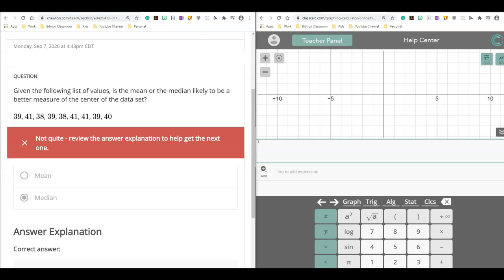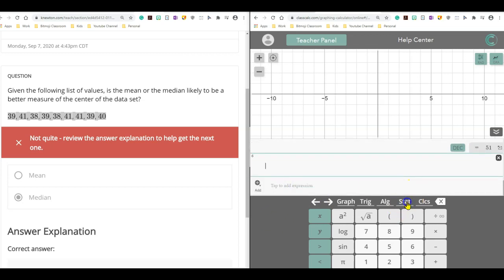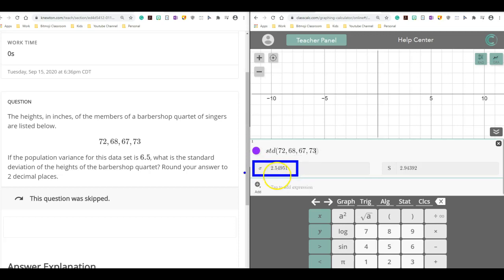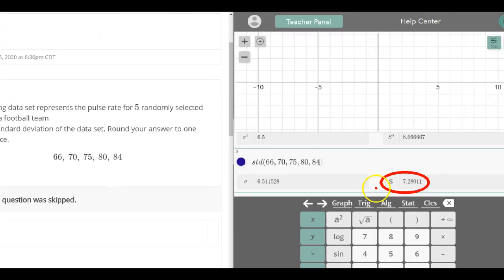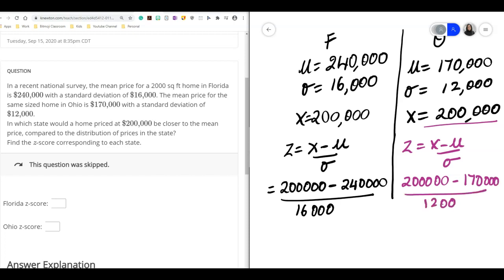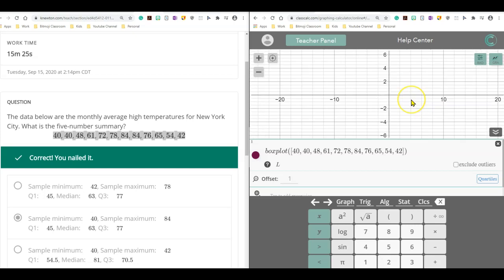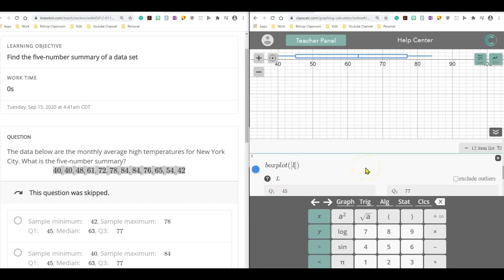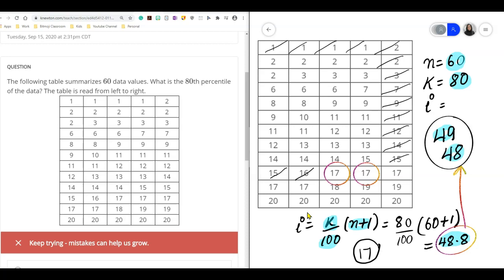Tips and tricks for Test 1 using clas clac